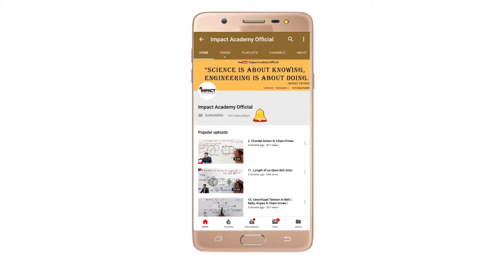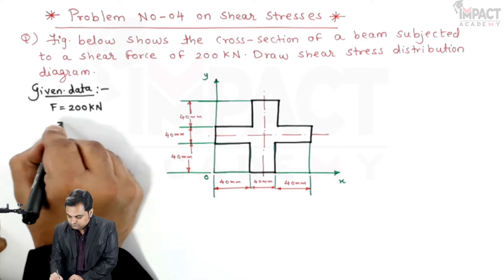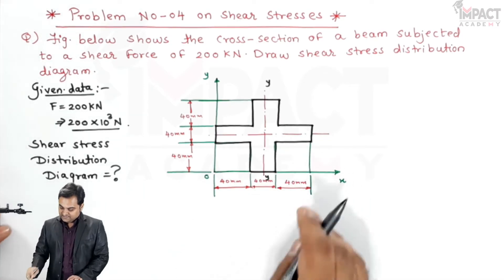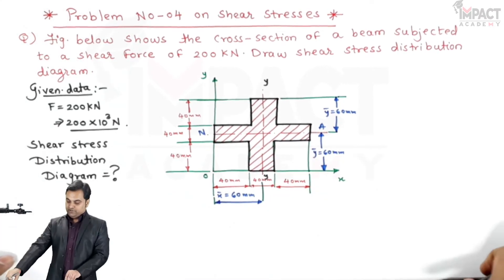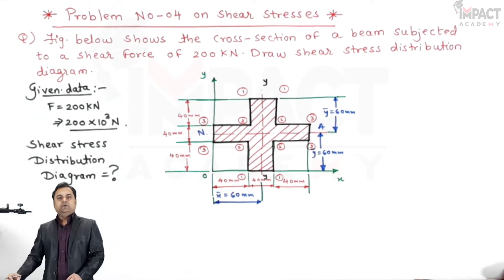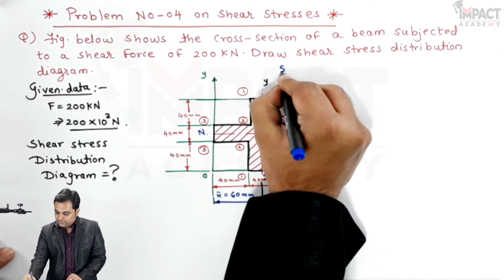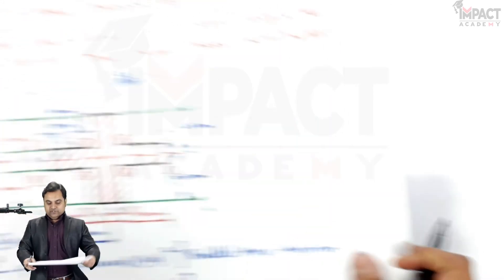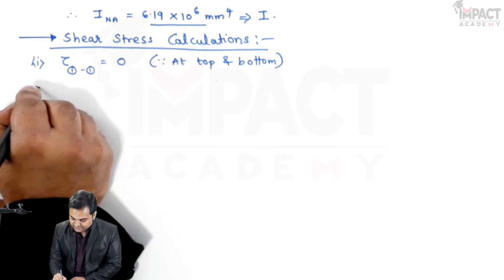Problem No 4. on Shear Stress | Stresses in Beams | Strength of Materials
***Diploma & Degree***
(All Branches)